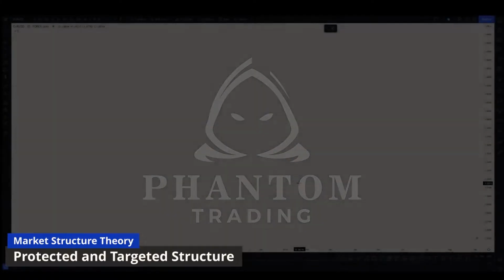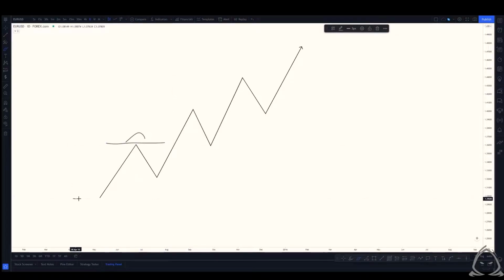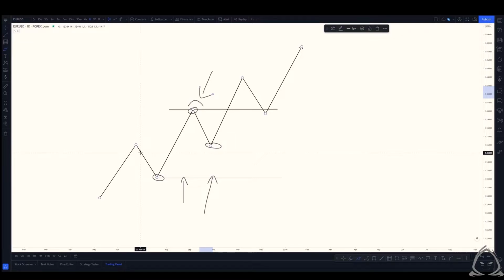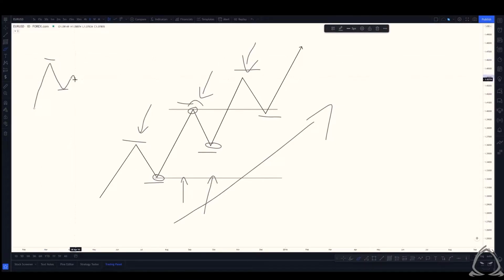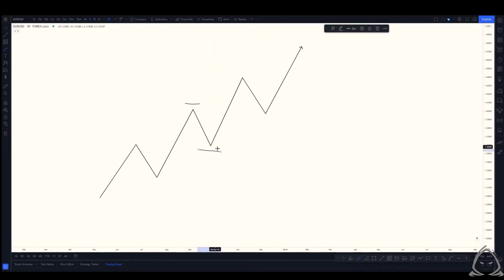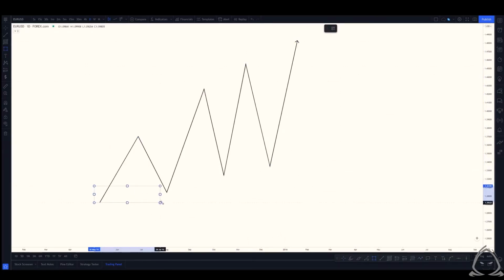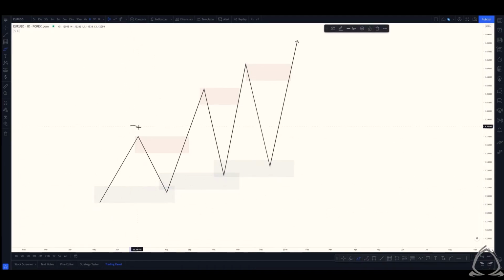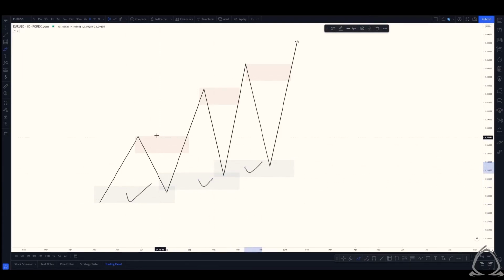5 0 Theory Protected & Targeted Structure